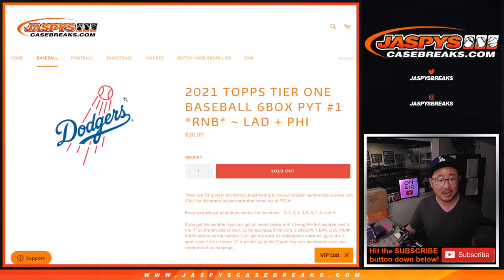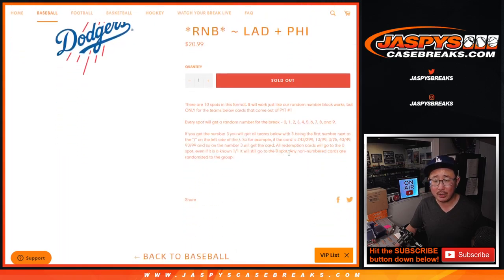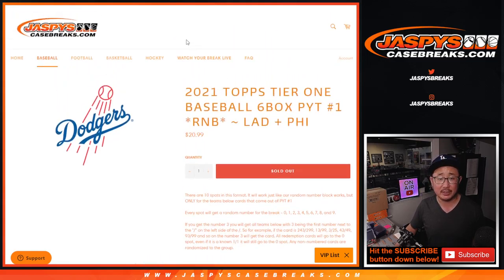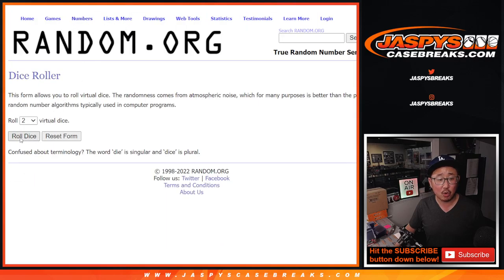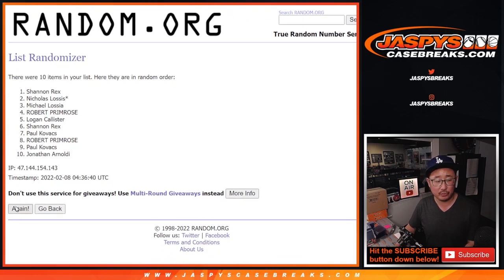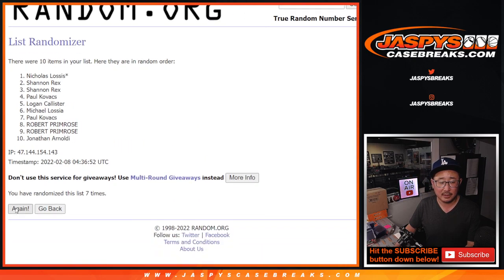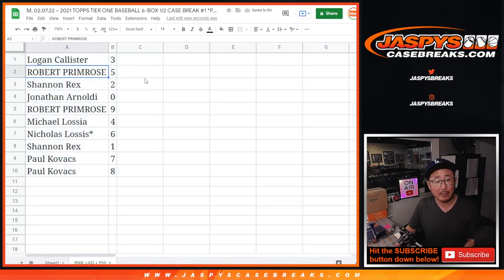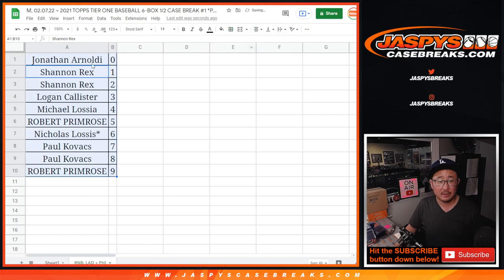RNB ~ M, 02.07.22 ~ 2021 TOPPS TIER ONE BASEBALL 6-BOX 1/2 CASE BREAK #1 *PYT*